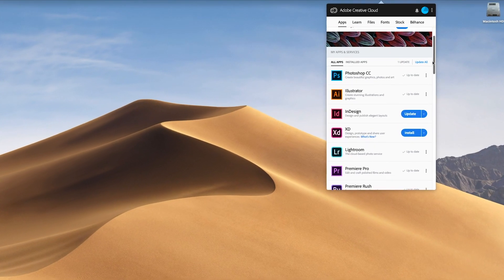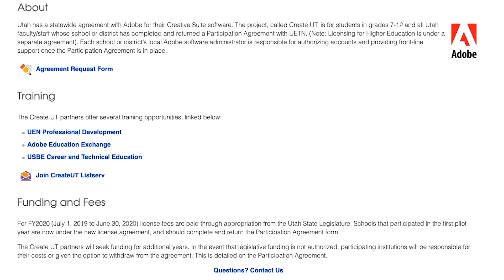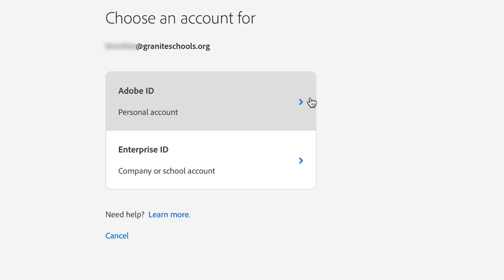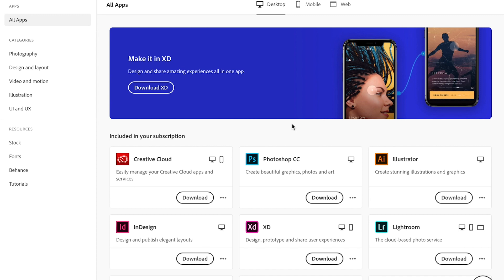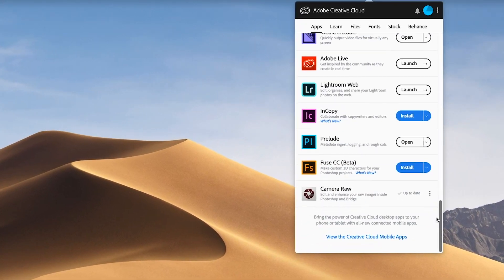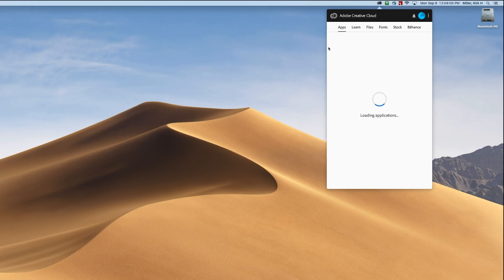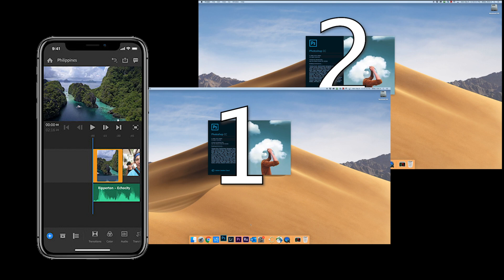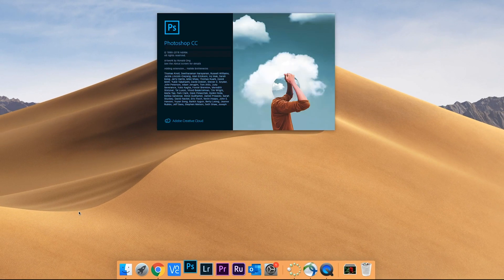OLD Method: How to download Adobe Apps free at home- watch the 2023 method: link in description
**UPDATE: The process of getting Adobe is a little different than the video. It won't ask for an Enterprise ID. On that main login page, put in your 9-number "@graniteschools.org" and it will recognize that you are from a school. Then it will take you to a familiar page where you put in your Granite login and password. Hope that helps!**

**Works on PC (Windows) or Mac!**

This is a tutorial about how 7th through 12th grade students, as well as faculty and staff can download any and all Adobe programs for free. The Utah Education Network (UEN) is running this as a pilot program in agreement with Adobe to bring these apps to students who want to use them at home as well as in the classroom. The more people download the software at home, the more likely they are to continue the program in the future.

How to get the Adobe programs on your personal laptop, PC (Windows), Mac, SurfacePro (sorry, not chromebooks):
1. Go to Adobe.com, click Sign In.
2. Your Username: GSD students: "[your 9-number] @graniteschools.org" - **DO NOT use your GraniteSD.org account! GSD teachers: [your email @graniteschools.org], **
*Other Utah school districts: depends on how your district has it set up*
3. Your Password: Your school password you use to log into computers at school
4. Download the Creative Cloud App
5. After install, select the Apps you want to install from the Creative Cloud App launcher.
6. Enjoy!
7. Teach other students/faculty/staff in the GSD how!
After you download the Creative Cloud Desktop App at home, just click **Install** for any of the Adobe programs you want on your computer!

Being a pilot program year, they want to see if students are actually taking advantage of the program. So if you have any interest at all in trying out Photoshop, Lightroom Classic, Illustrator, Premiere Pro, Premiere Rush, Bridge, InDesign, Portfolio, Animate, Audition, Spark, or any of the other programs, follow the tutorial to get the apps onto your personal computers and log in and use it on the computers you use at school.

If nothing else, download Acrobat DC. It is a very powerful PDF viewer that allows you to compare, merge and a myriad of other functions.

If you are a part of another Utah school district, like Davis, Alpine, etc. contact your IT support staff to find out how you log in.

Music: "Perfect Day" by Soundzabound.com/mymusic/utah (extended using remix in Adobe Audition)